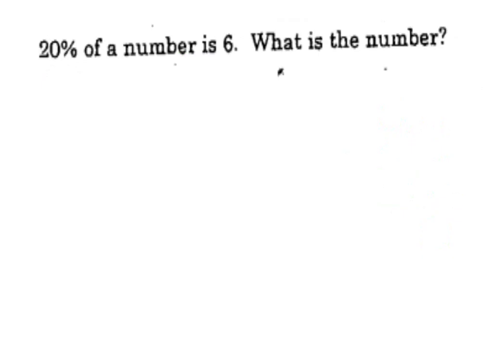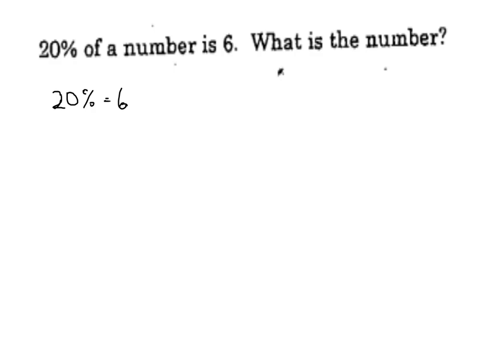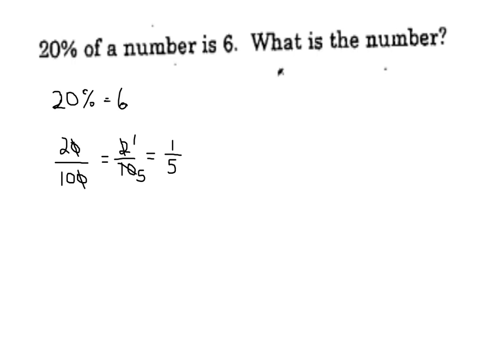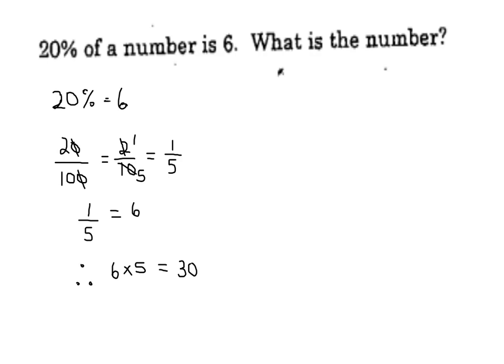SEA Mathematics | Percentages | Finding the Number